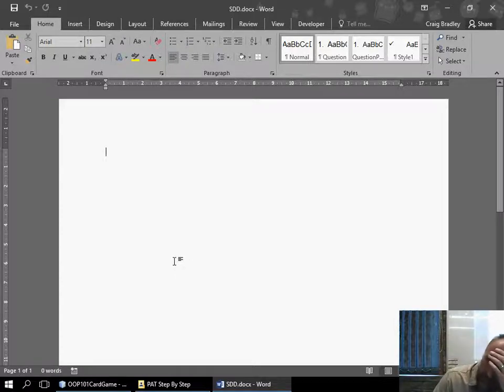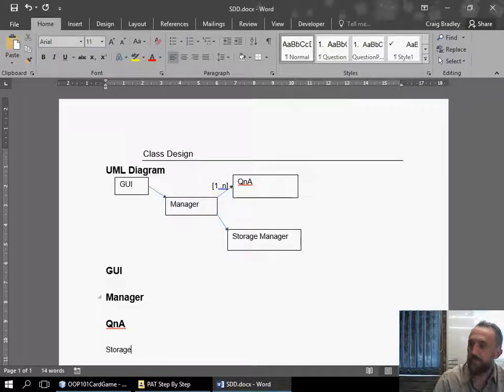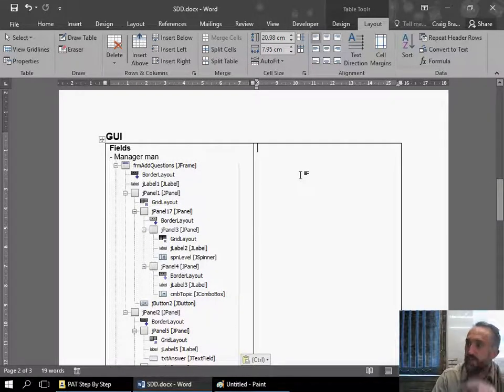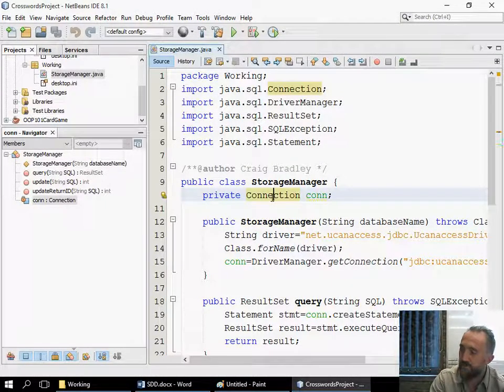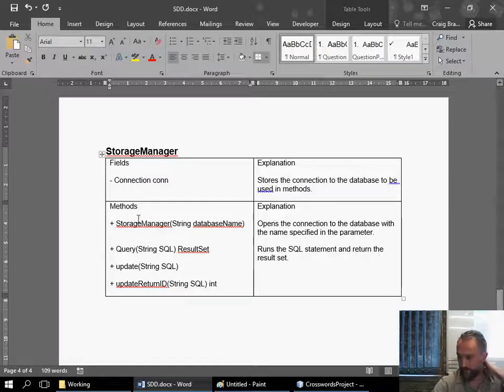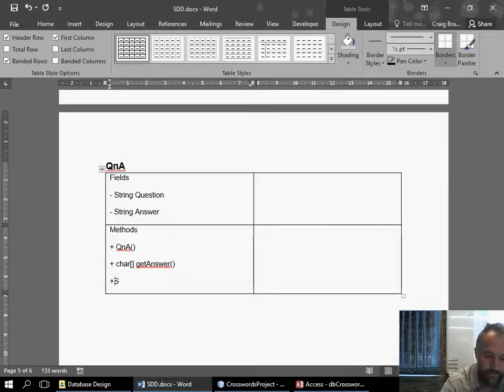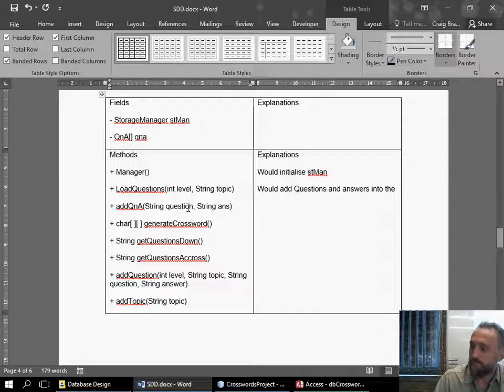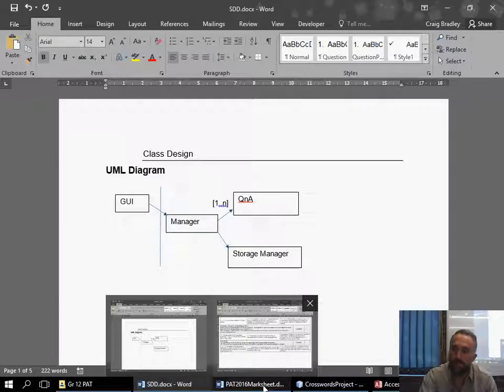M2018 Design Document - Class Diagrams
Going over the class diagram using my example of crossword generator.

A section refers to a video of connecting to a database I did say I would add the link although not applicable to this stage of development here it is anyway